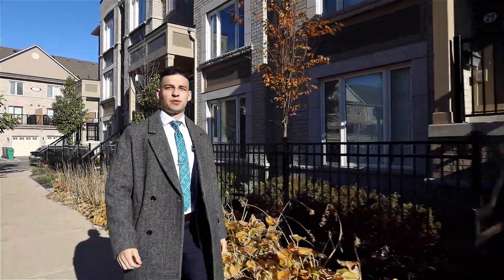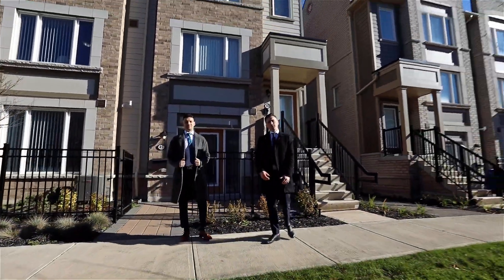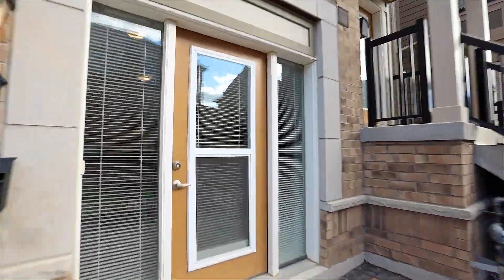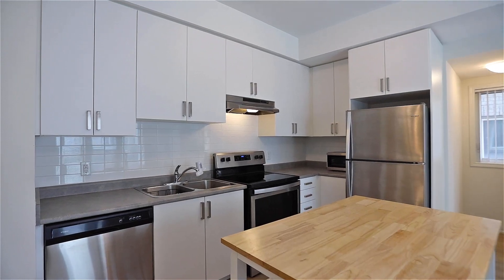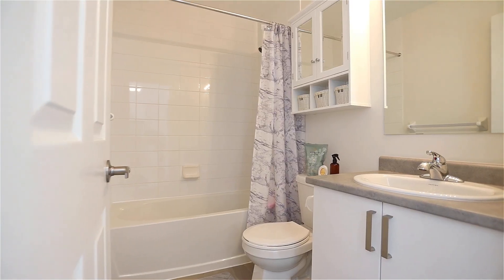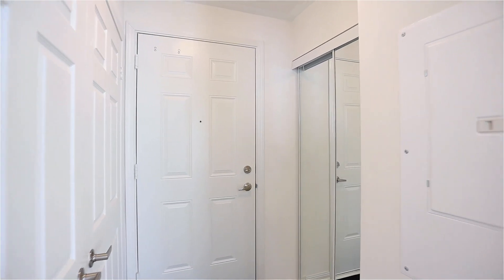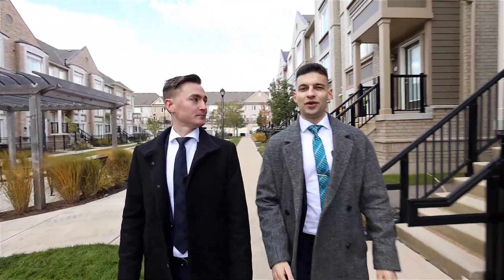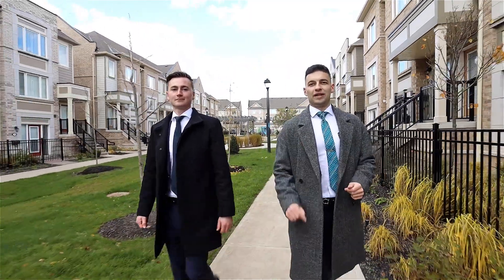1 Beckenrose Court Unit 45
1 Beckenrose Court Unit 45

Bright, Modern & Furnished 1 Bedroom Condo Townhome By Daniels Development Available In A Prestigious Brampton Location. Large Windows Allow For Tons Of Natural Sunlight; Stainless Steel Appliances, Backsplash & Granite Counter Tops In The Kitchen; Ample Of Closet Space For Maximum Convenience. 1 Parking Spot Included. Quiet, Family Oriented Neighborhood, In Close Proximity To Grocery/Shopping Plazas, Banks, Hwy 401, 410 & 407, Go Stations & Public Transit.

Extras:Existing: S/S Fridge, Stove, Hoodrange, Built In Dishwasher; Kitchen Island, Washer & Dryer, All Elfs And All Window Coverings. The Unit Is Available Furnished For $2050/Month. Landlord Pays Hwt Rental Charges!